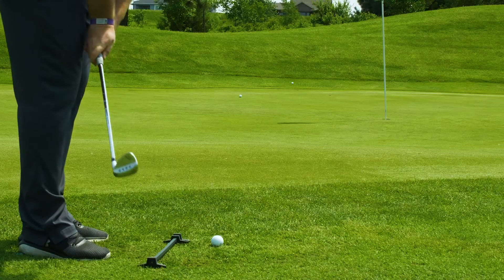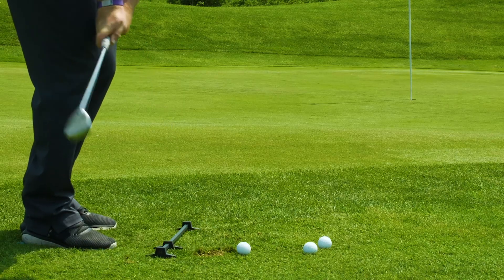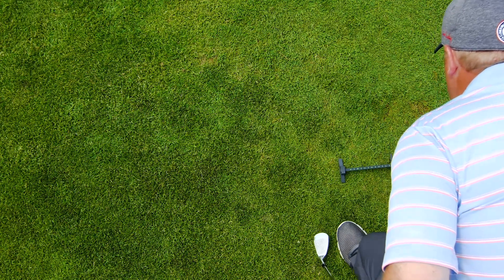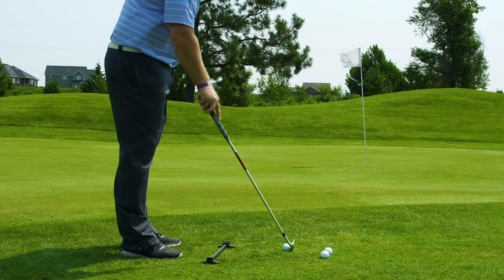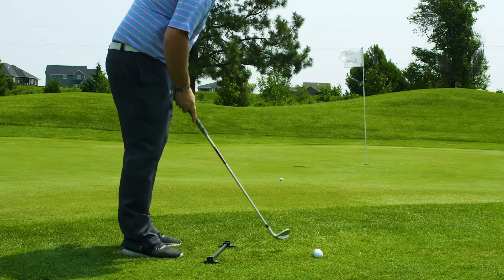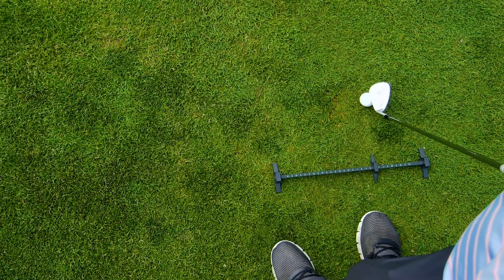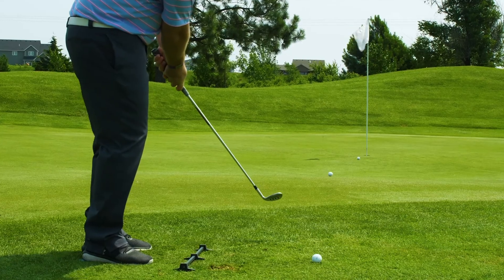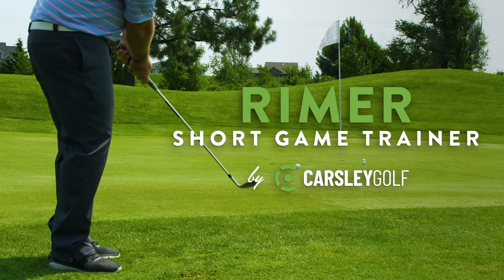Pitching & Chipping with The Rimer - Short Game Golf Trainer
The Rimer Short Game Trainer is the alignment and ball position aid WITH A MEMORY. You’ll never have to guess again about what the best ball position is for YOU. Be among the first to order The Rimer and receive a Carsley Golf poker chip ball marker, tees, and valuables pouch!